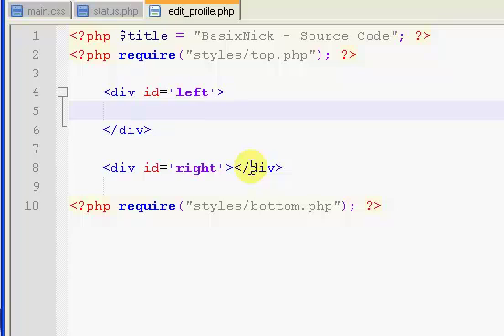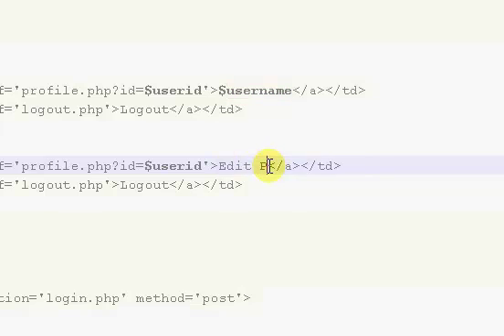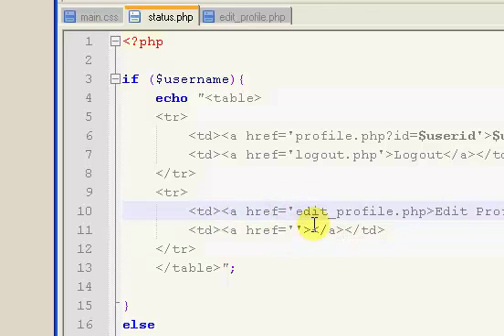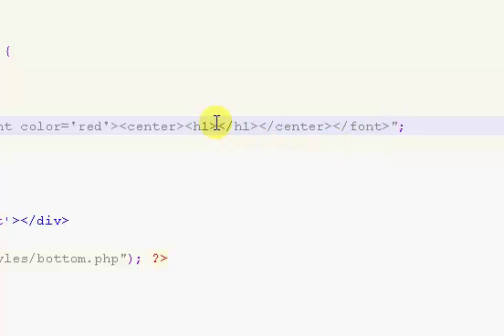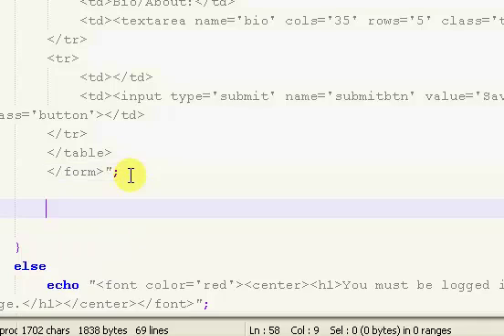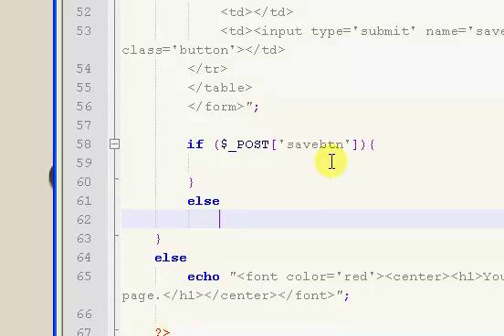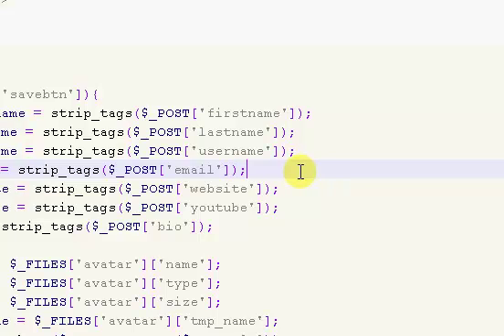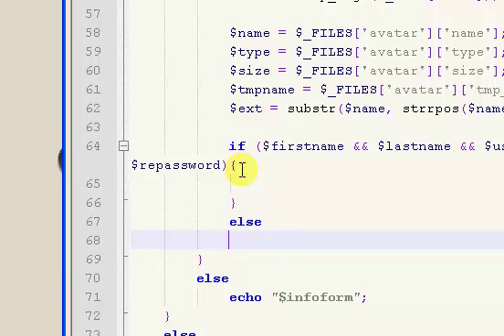Make a Community Site (Part 28) // Edit Profile (Part 1/7)